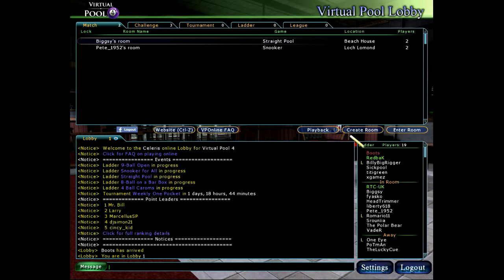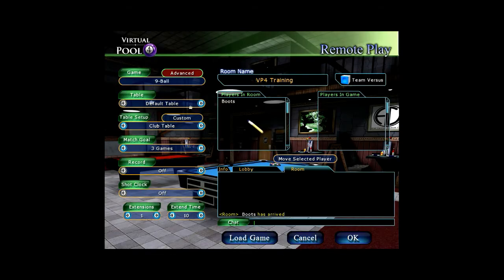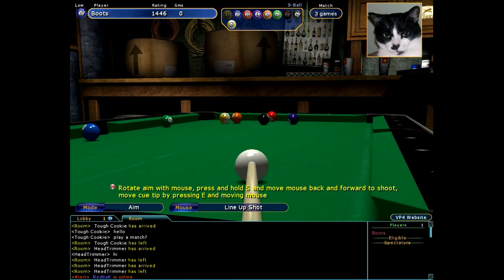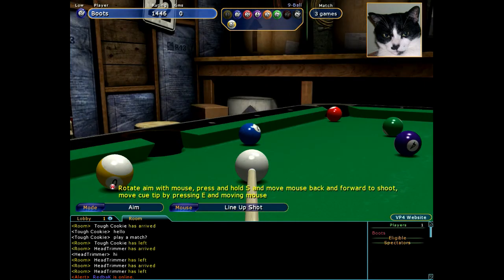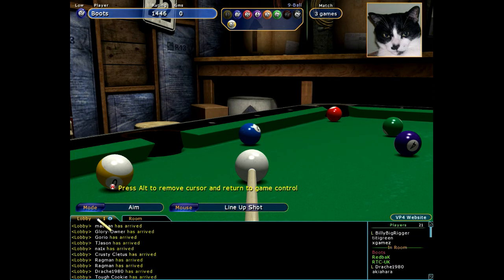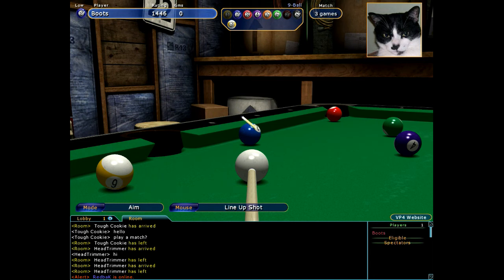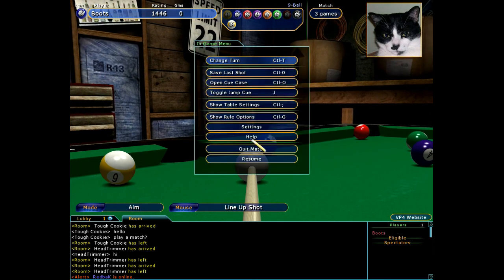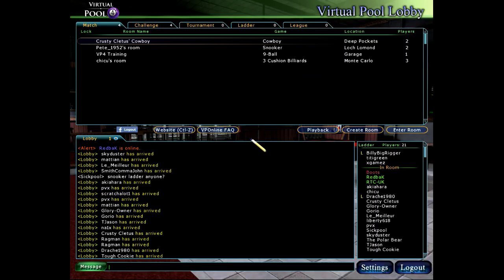VP4 Online Basic Controls for Game Play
Learn the basics of how to play Virtual Pool 4. Covers necessary mouse and keyboard use to play.